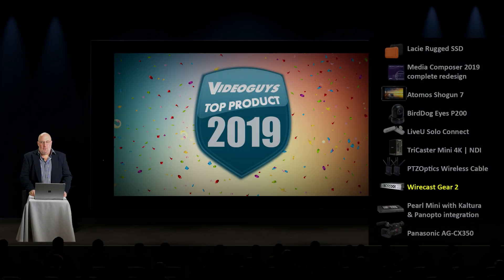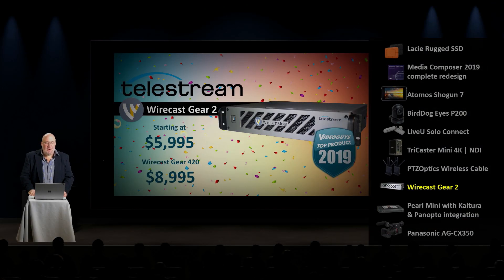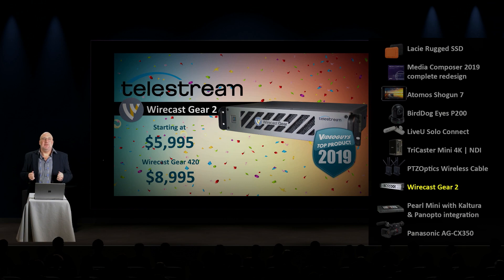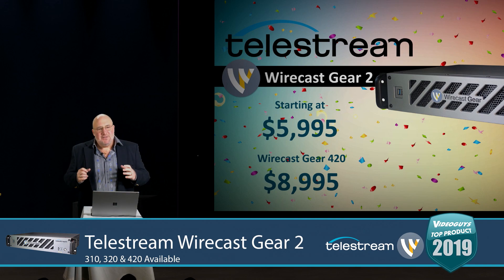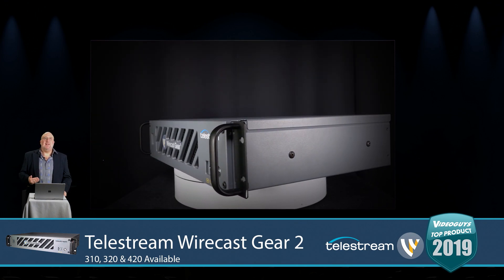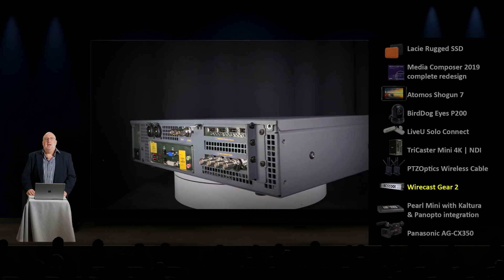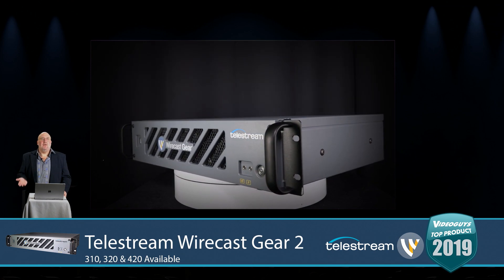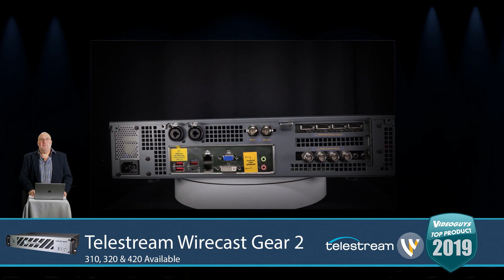Telestream Wirecast Gear 2 | Videoguys Top Products 2019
Telestream released the next generation Wirecast Gear live production systems – a full-configured and optimized turnkey system with Wirecast Pro software. Available in 3 models (the 310, 320 and 420) the star of the product family and our award-winning selection is the Wirecast Gear 420.  With 5 HD-SDI inputs and 1 program output and an integrated NVIDIA Quadro GPU the Wirecast Gear 420 is the ultimate in turnkey broadcasting solutions. The hardware power will allow 4 simultaneous NVENC x264 encodes without affecting CPU usage! The software bundled is equally impressive with Wirecast Pro, the Stock Media Library with Wirecast support subscription, NewBlue Titler Live Complete, and Switch Player, all in a compact, powerful hardware system.